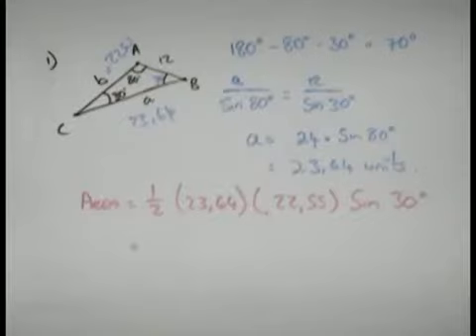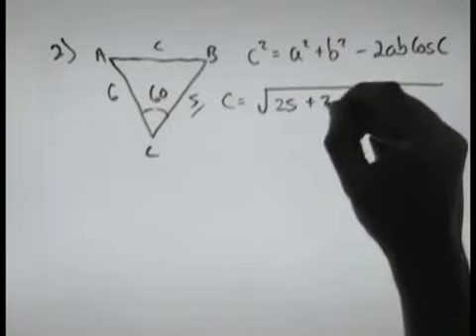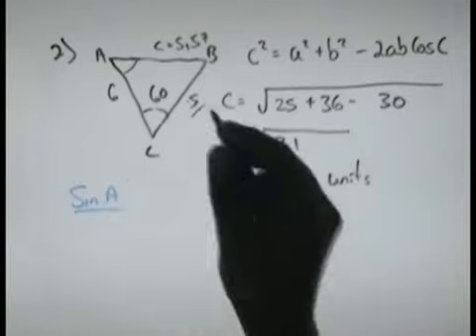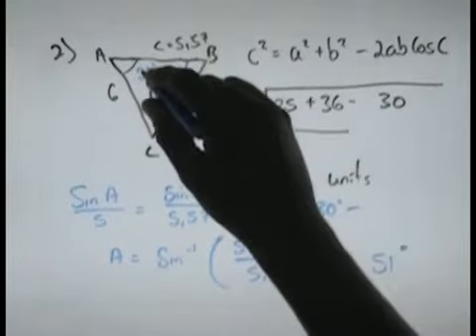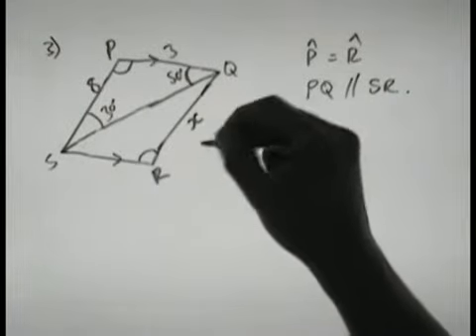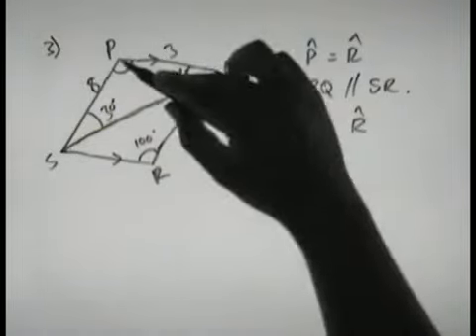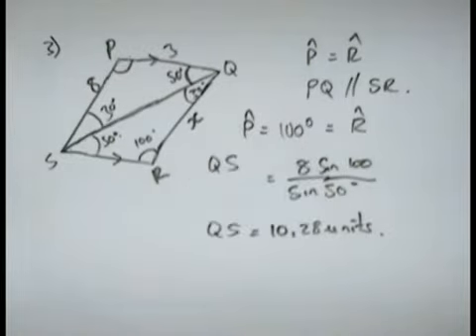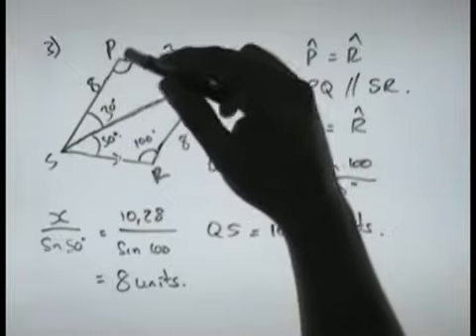trig 7 3 PC